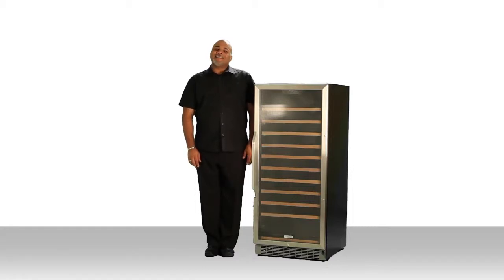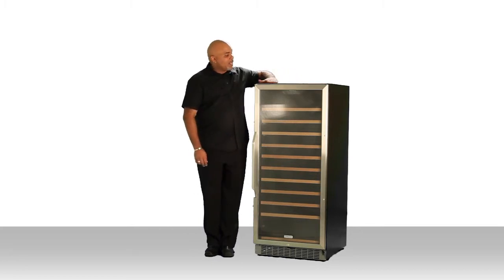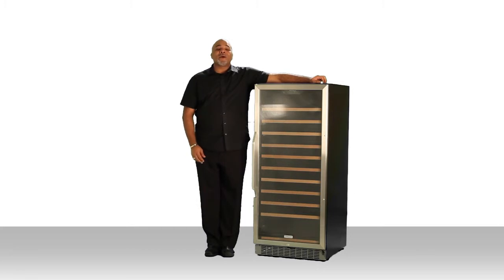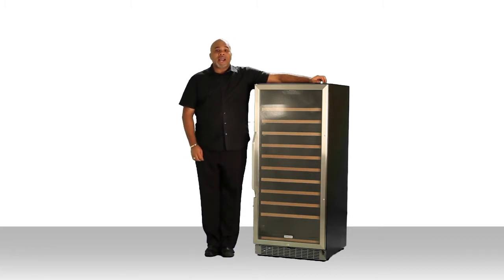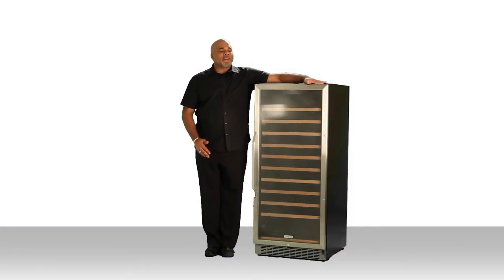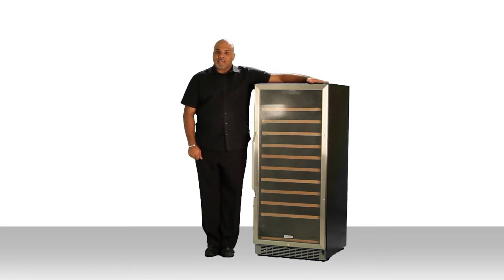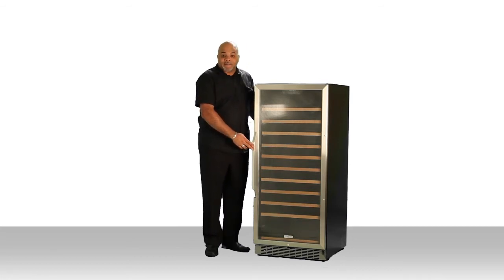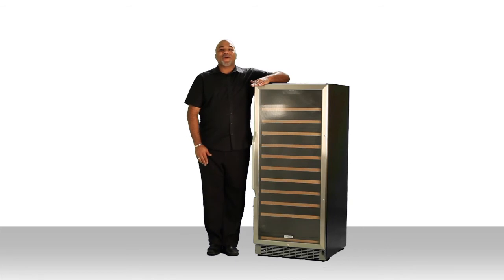EdgeStar 121 Bottle Single Zone Built-In Wine Cooler- CWR1211SZ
Watch this video to learn more about the EdgeStar 121 Bottle Single Zone Built-In Wine Cooler and its impressive features.